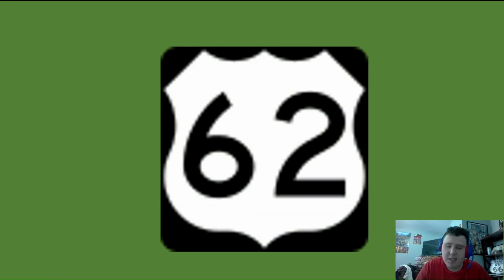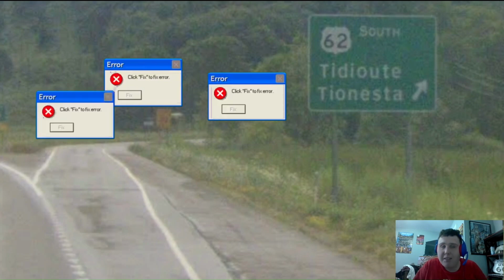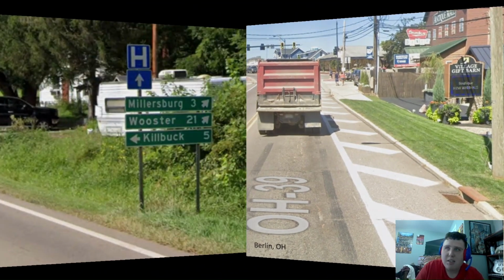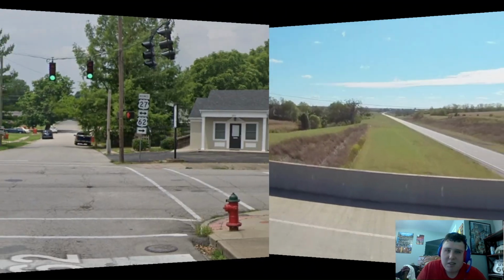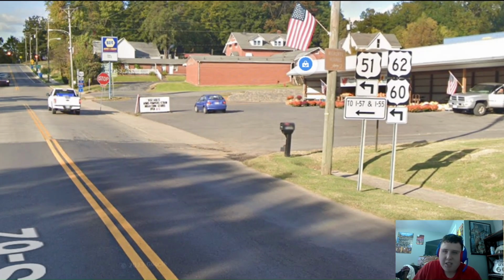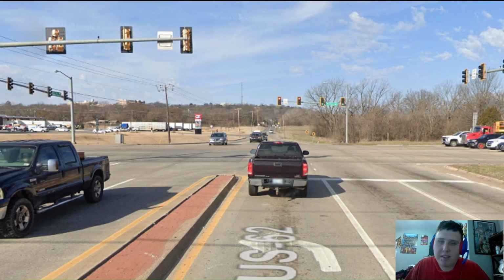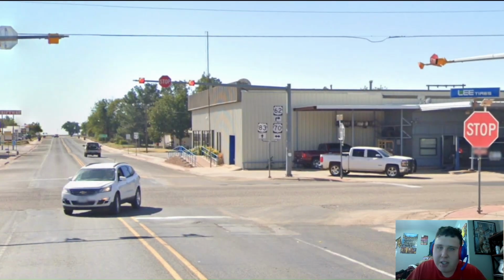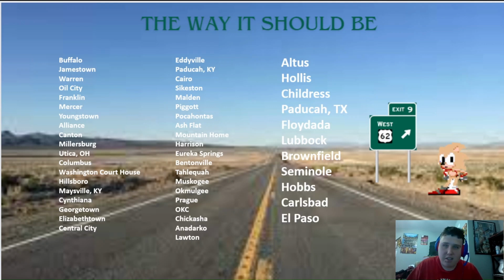US 62 SW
*Thanks to @courtemanche437 for the Pictures of US 62 on I-80 and of US 33*

US Highway 62 is an odd highway that runs from El Paso, Texas to Niagara Falls, NY. It is 2251 miles long and runs through the States of Texas, New Mexico, Oklahoma, Arkansas, Missouri, Illinois, Kentucky, Ohio, Pennsylvania, and New York.  Today, We'll be looking at US 62 Southwest and going through major cities like El Paso, Columbus, and Buffalo to see how the control cities compare to Interstates in Texas, New Mexico, Oklahoma, Arkansas, Missouri, Illinois, Kentucky, Ohio, Pennsylvania, and New York.

Enjoy the US 62 NE!
Timestamps:
Intro: 0:00
NY: 1:24
PA: 4:04
OH: 7:51
Hey! I know that Highway!- US 33: 11:21
OH (Cont): 12:21
KY: 14:06
IL: 19:21
MO: 19:46
AR: 21:31
OK: 24:03
TX (1): 28:29
NM: 30:26
TX (2): 31:25
The Way It Should Be: 32:28
Outro: 33:54

Major Cities US 62 goes through:
-El Paso, TX
-Lubbock, TX
-Lawton, OK
-OKC
-Fayetteville, AR
-Sikeston, MO
-Cairo, IL
-Paducah, KY
-Georgetown, KY
-Columbus, OH
-Canton, OH
-Youngstown, OH
-Mercer, PA
-Warren, PA
-Buffalo, NY
-Niagara Falls, NY